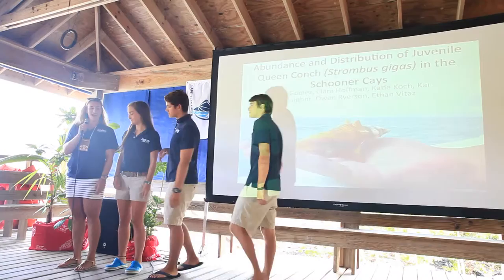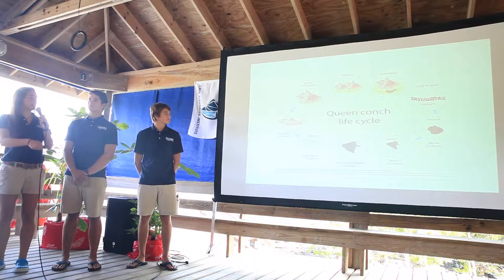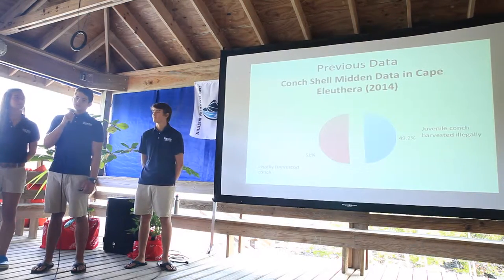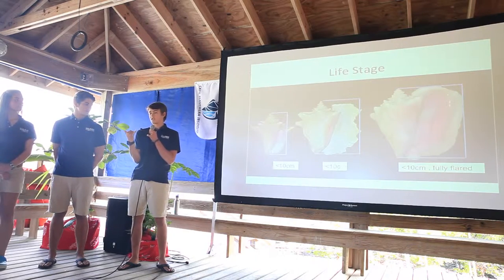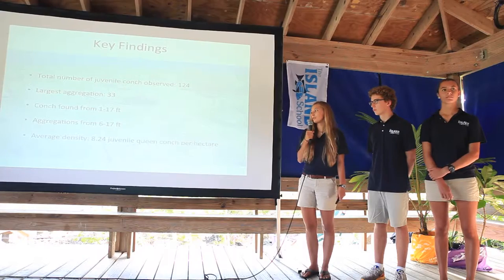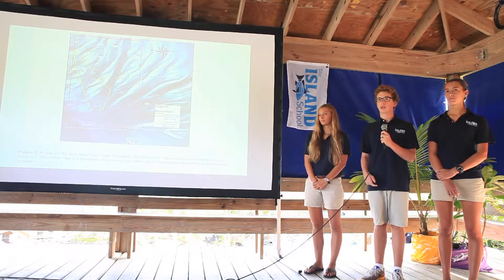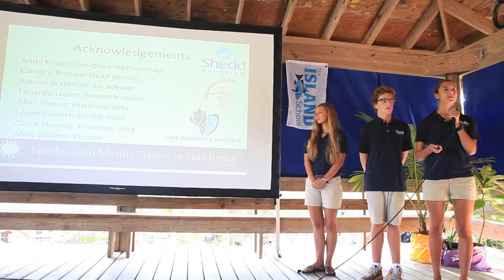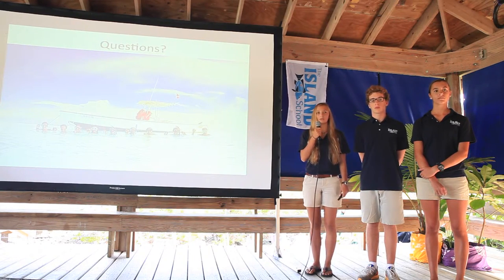Fall 2015: Conch Nursery Ground Assessment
Abundance and Distribution of Juvenile Queen Conch (Strombus gigas) in the Schooner Cays.